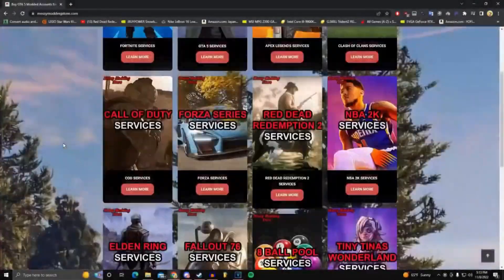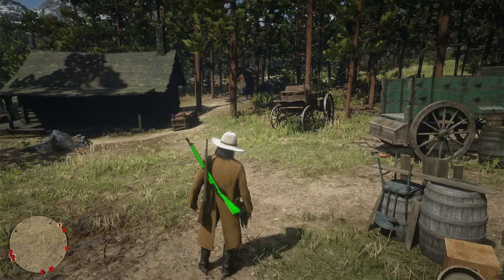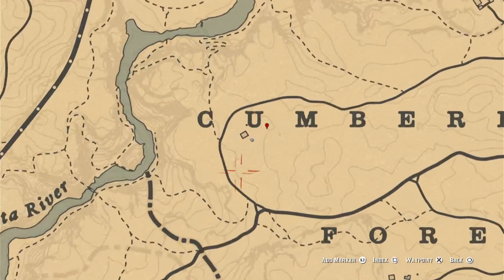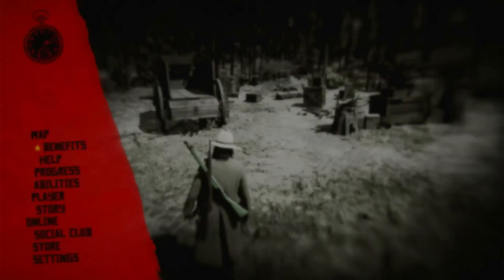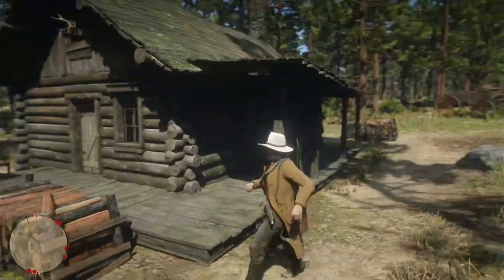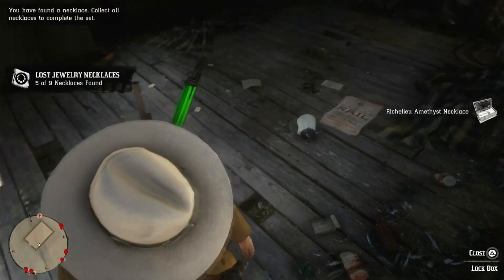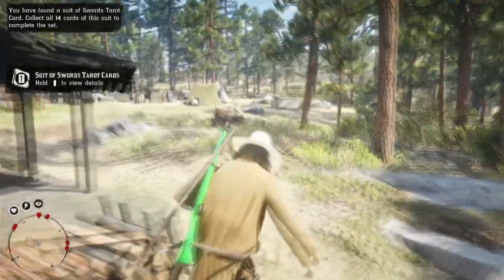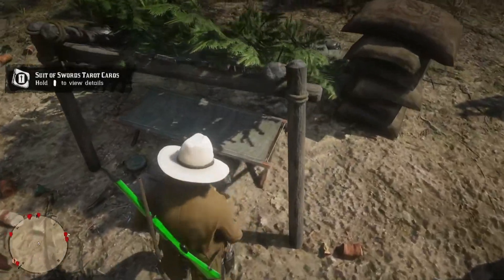HURRY! *SOLO* MONEY/XP GLITCH IN RED DEAD ONLINE! (RED DEAD REDEMPTION 2)